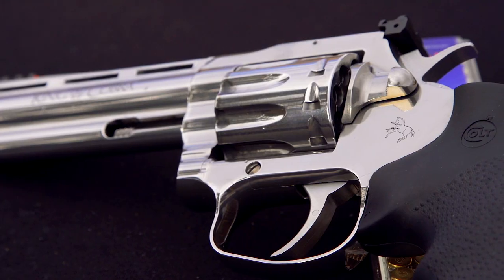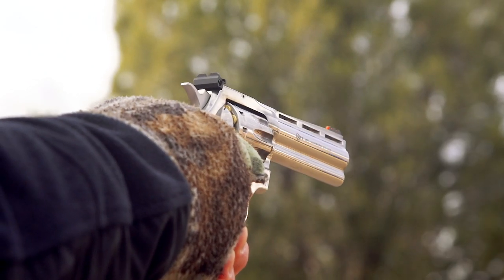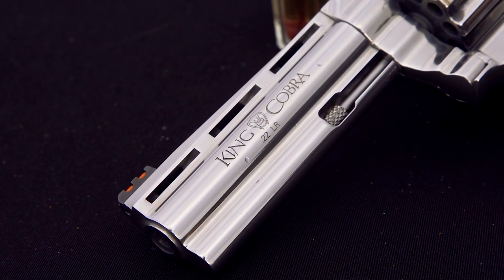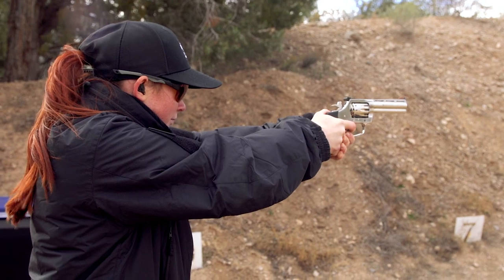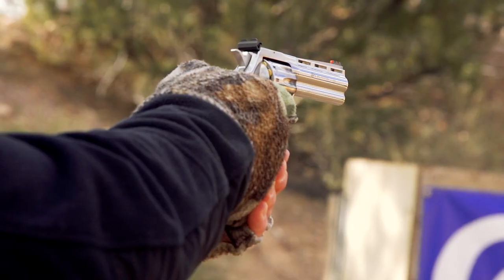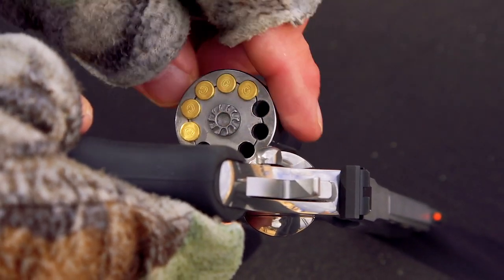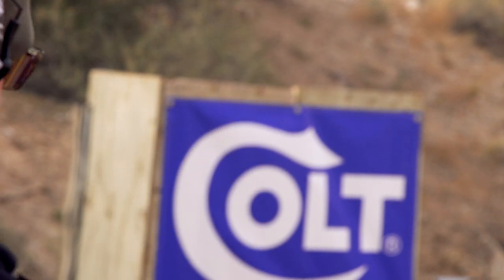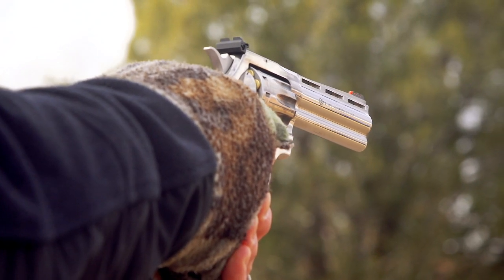New For 2023: Colt King Cobra .22 LR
First seen at the NRA Annual Meetings & Exhibits in 2022, the Colt King Cobra .22 Long Rifle finally brings back a rimfire model in Colt's vaunted line of "snake guns."  Models are available in 4" and 6" barrel configurations, and the cylinder provides space for 10 rounds of .22 LR.